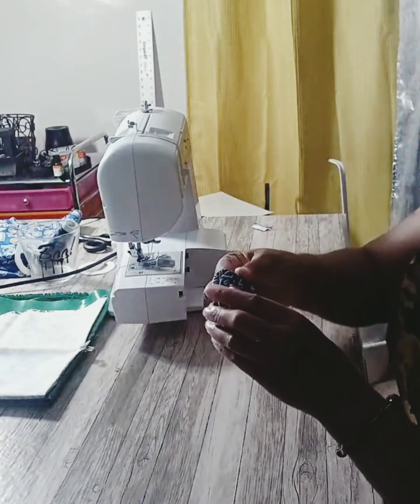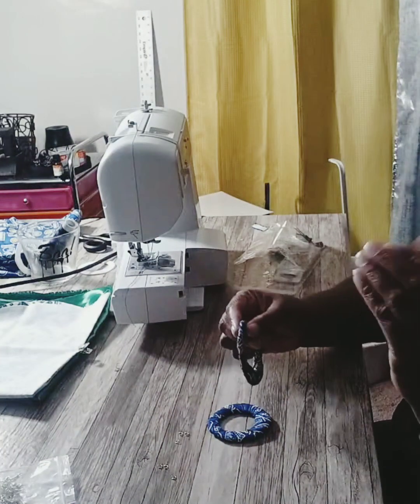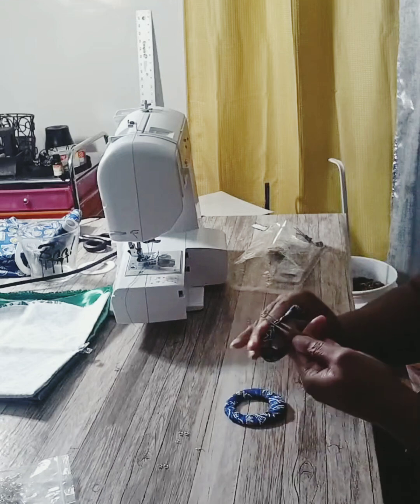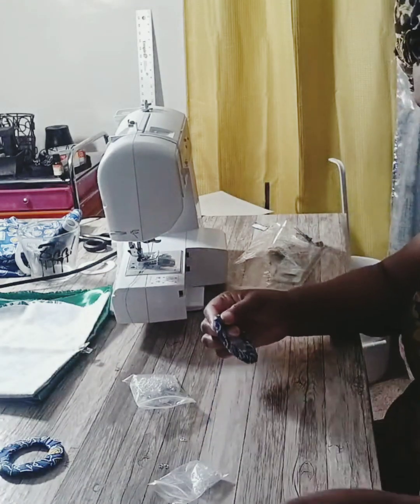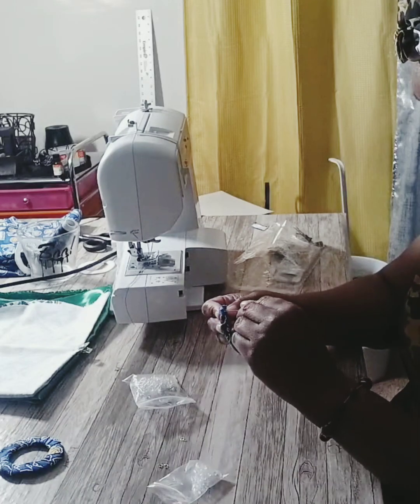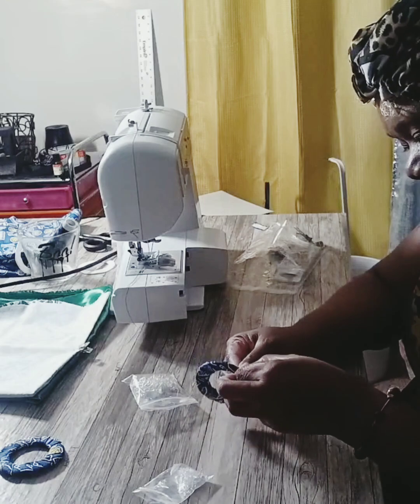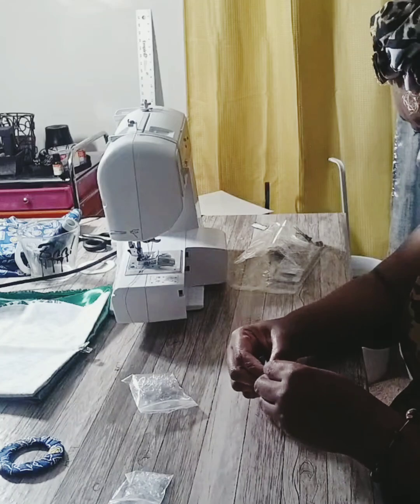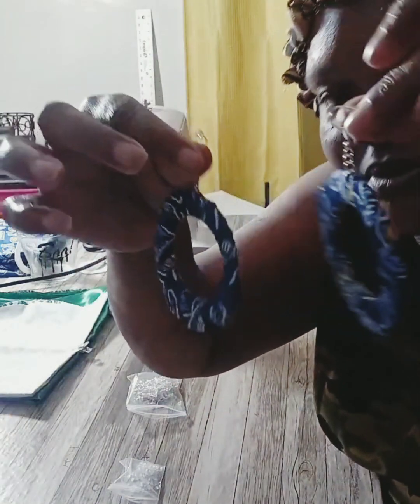I Turned NBA FABRIC Into Earrings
In this exciting video, we embark on a creative journey of turning NBA fabric into stunning earrings! Watch as we transform iconic sports materials into unique jewelry pieces that embody the essence of boho style. Our handcrafted bling captures the spirit of the game while offering a fresh take on sustainable fashion. These earrings are not just accessories; they are statement pieces that reflect your love for both sports and artisan craftsmanship. Join us as we demonstrate the process of upcycled jewelry making, showcasing how vintage revamps can lead to one-of-a-kind trinkets that are both affordable and eco-friendly. Whether you're a fan of bohemian jewelry or looking for modern boho accessories, our earrings are perfect for adding a touch of flair to any outfit. Discover the beauty of sustainable accessories and elevate your style with these bohemian earrings that are perfect for any occasion. Don’t miss out on this unique jewelry-making adventure!